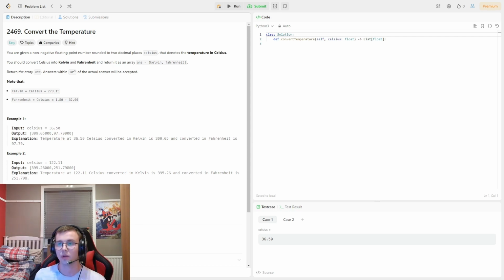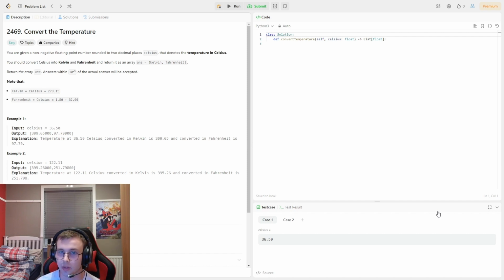my attempt at solving leetcode 2469: convert the temperature [SOLVED]